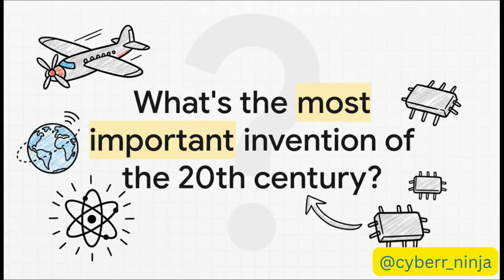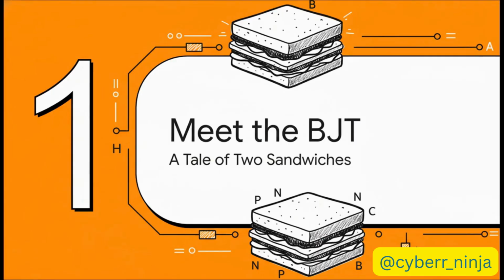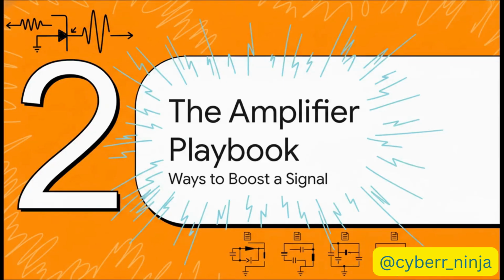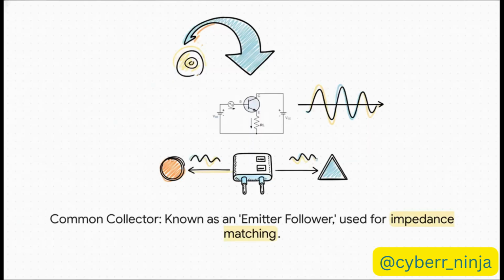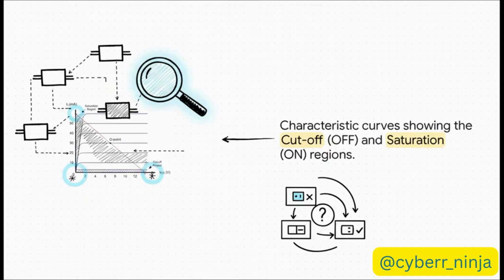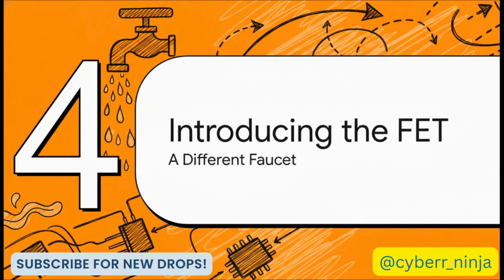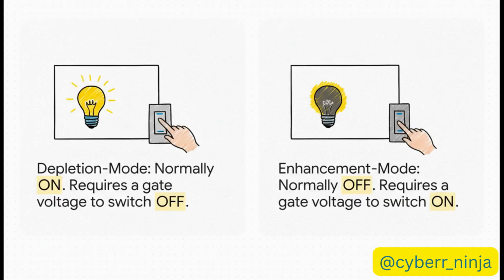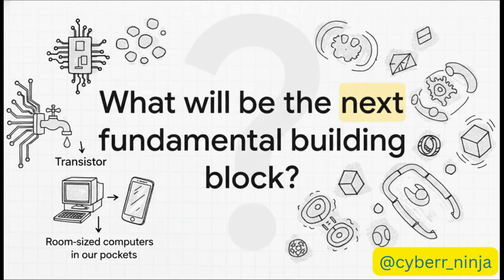All you need to know about Transistors : PART 2 on Electonics for absolute beginners!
Transistors are the reason your phone works.
Your laptop.
The internet.
Literally modern civilization.

In this Part 2 of Electronics for Absolute Beginners, we break down everything you need to know about transistors without the confusing textbook language.

We start with the basics ; what a transistor actually is and why it’s called the building block of electronics. Then we dive into:

🔹 BJT (Bipolar Junction Transistor)

* NPN vs PNP
* How current amplification really works
* The three main configurations:
  • Common Emitter
  • Common Base
  • Common Collector
* Where each configuration is used in real circuits

🔹 FET (Field Effect Transistor)

* Why voltage control changes the game
* JFET vs MOSFET
* Enhancement vs Depletion mode
* Why MOSFETs dominate modern electronics

You’ll finally understand the difference between current-controlled devices (BJT) and voltage-controlled devices (FET) — and when to use each one.

No fluff.
No memorizing without understanding.
Just clean explanations that actually stick.

If you’re serious about mastering electronics from the ground up, this series is for you.

💬 Drop your questions below — real techies  ask questions👀